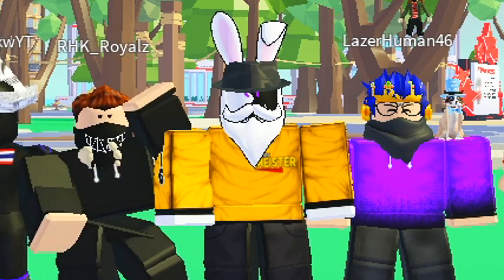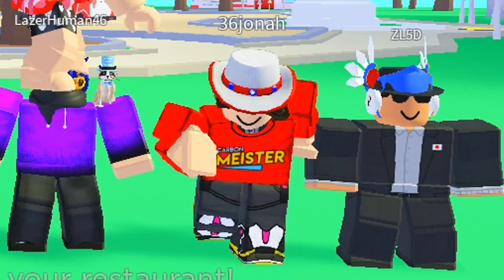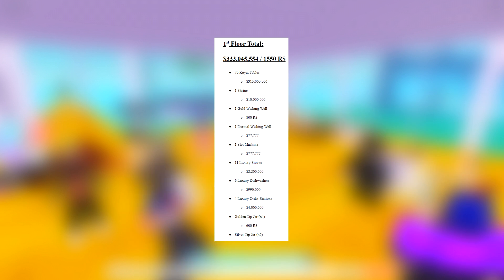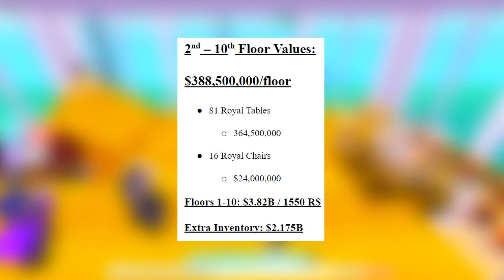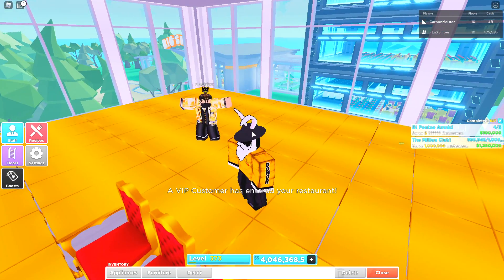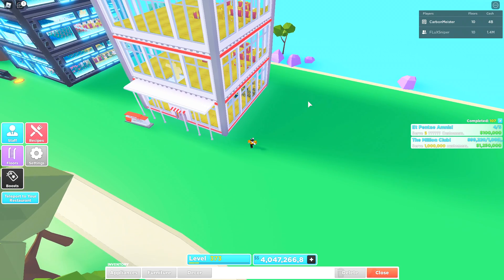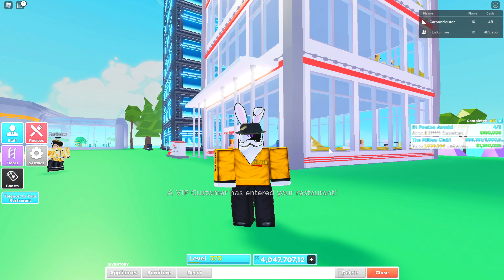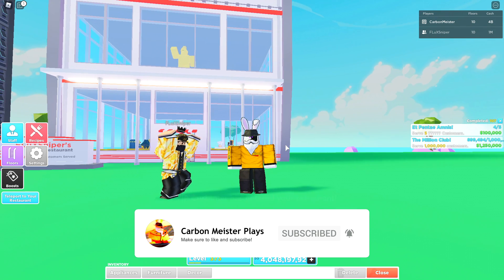The MOST EXPENSIVE Restaurant in My Restaurant Roblox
Take a look at The MOST EXPENSIVE Restaurant in My Restaurant Roblox that I've personally EVER seen!